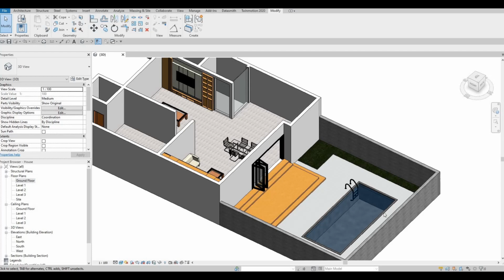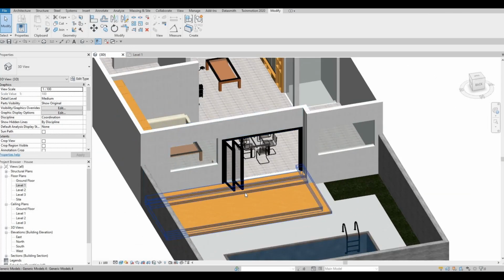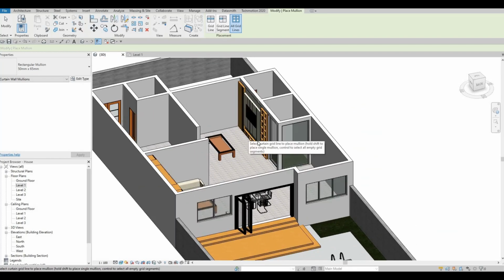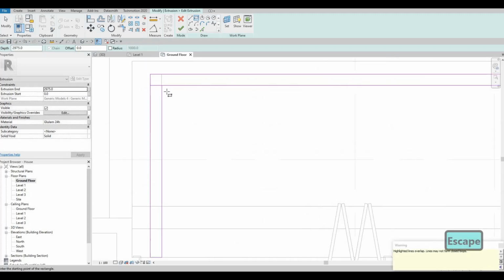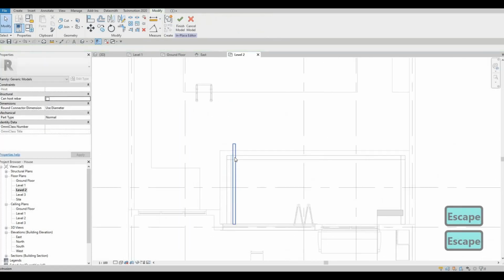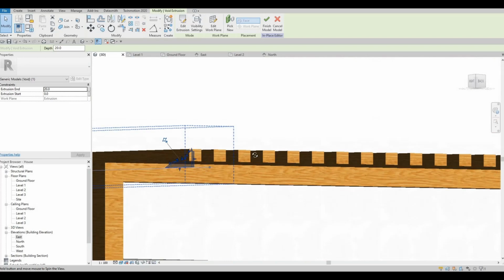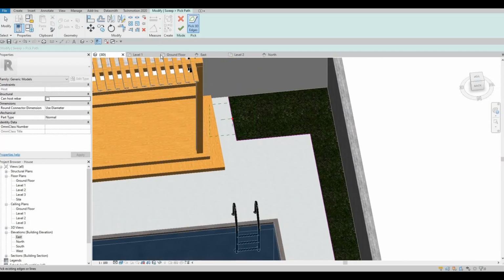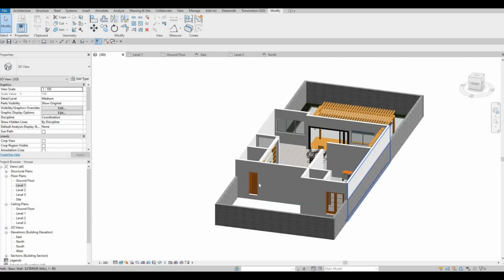MPBLE House | Part 6 | Complete Step By Step Project | Revit and Twinmotion Tutorial